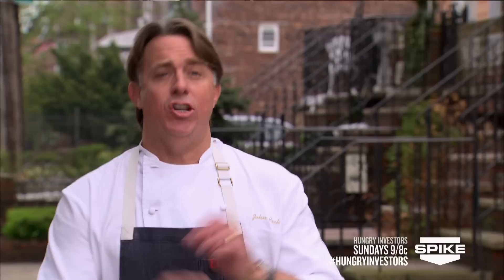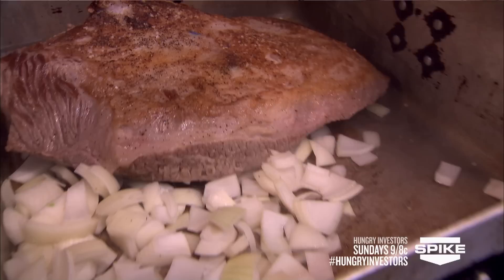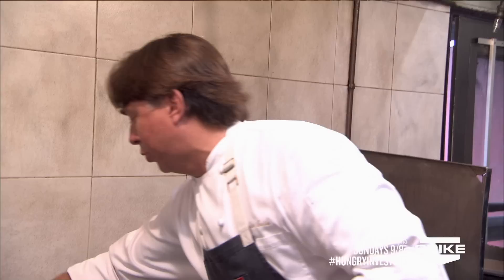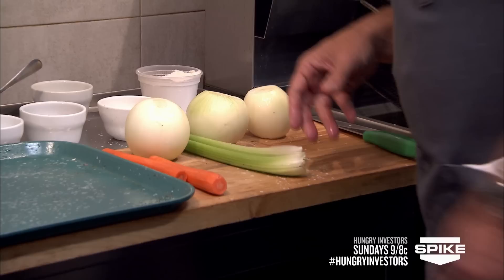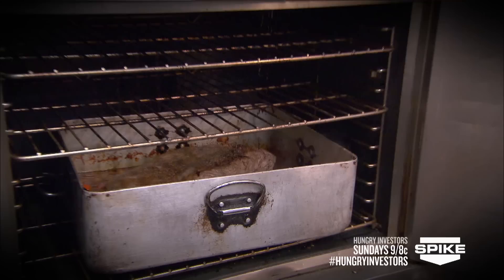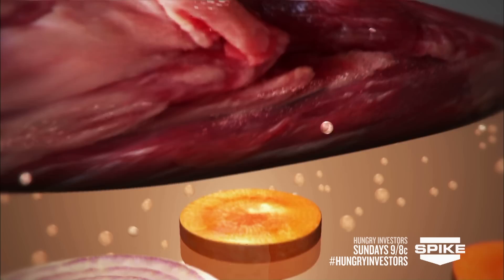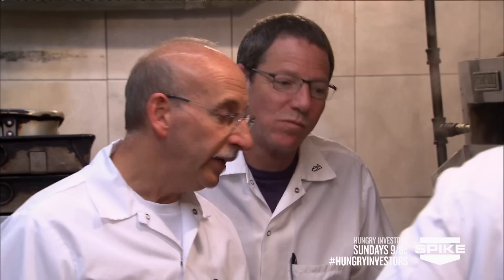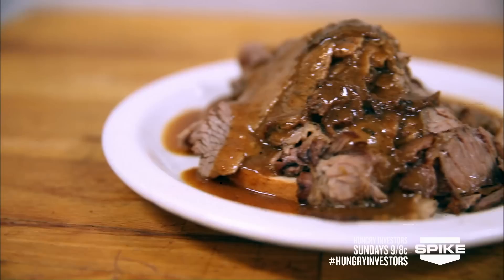Hungry Investors: Chef Besh's Brisket Recipe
Jay and Lloyd know pastrami, but their brisket leaves much to be desired. Chef John Besh steps into the kitchen and shows the owners of Jay & Lloyd's Kosher Deli how it's done.